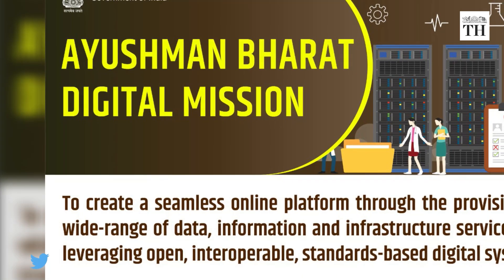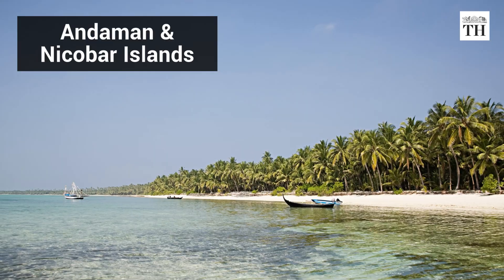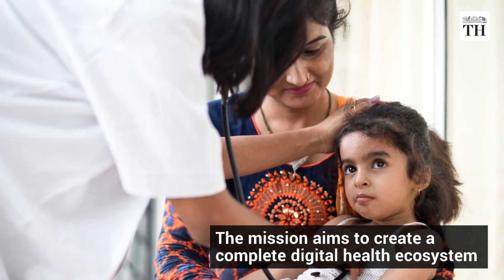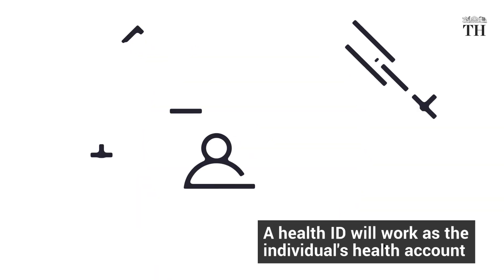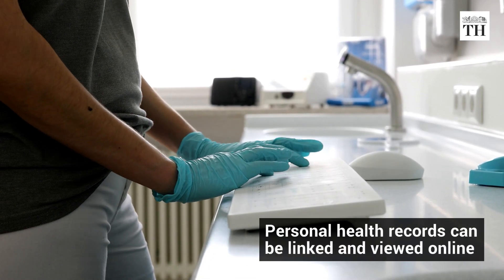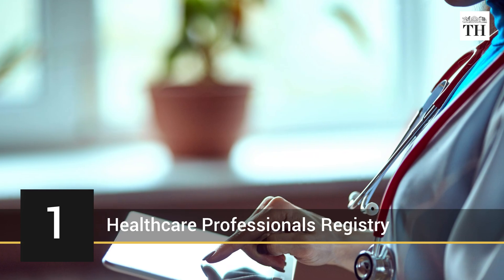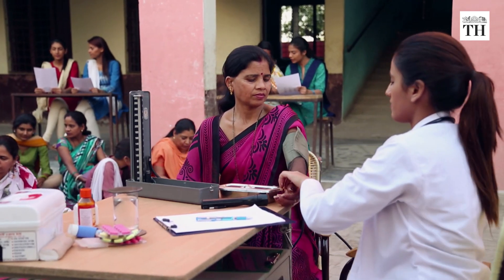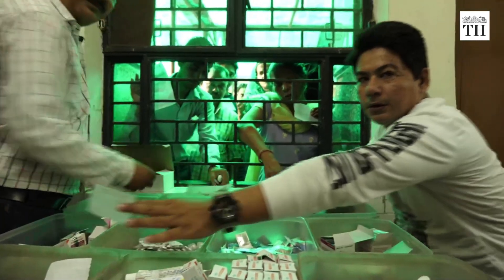All about India's new Digital Health Mission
The AyushmanBharat DigitalMission (ABDM) was launched on September 27. It aims to give every citizen a unique digital healthID, through which users can access and link personal records.

So far, over 1 lakh unique health IDs have been created across select Union Territories as part of the pilot project.